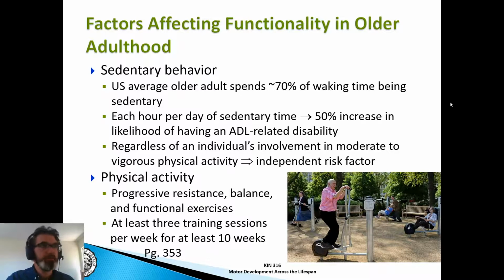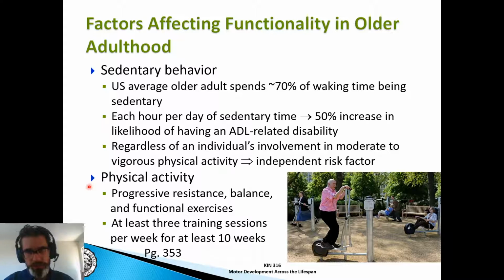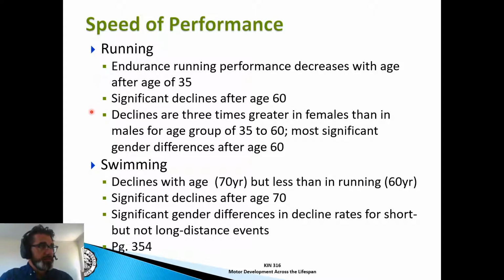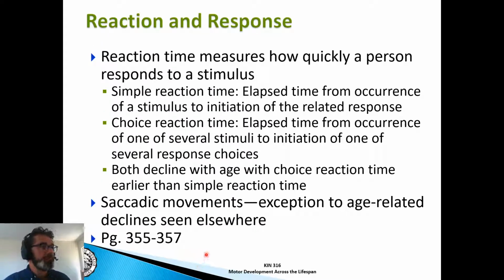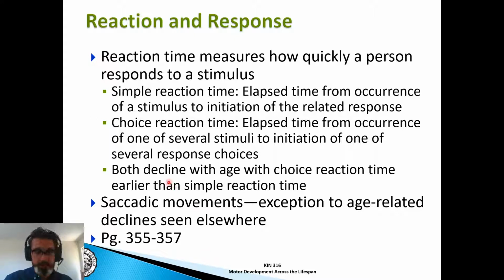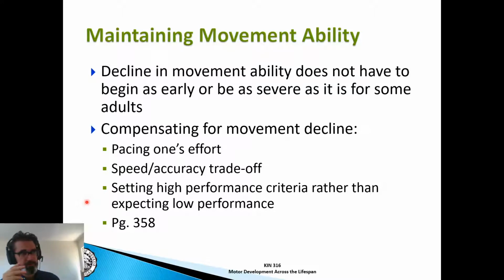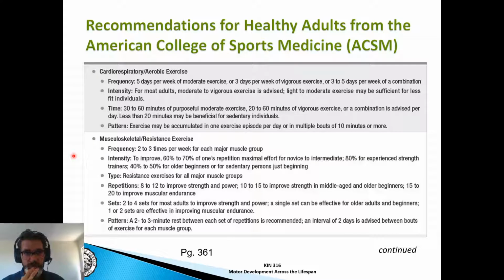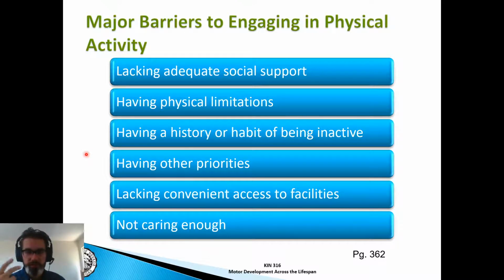KIN 316 - Movement in Adulthood Part 2; UNLV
Hello Class,

Part 2 of Movement in Adulthood. Basically, we expect decline with age in much of our cognitive and functional capacity but there are many ways we can maintain or even improve our functional capacity as we age.